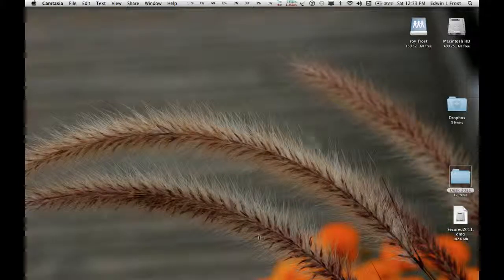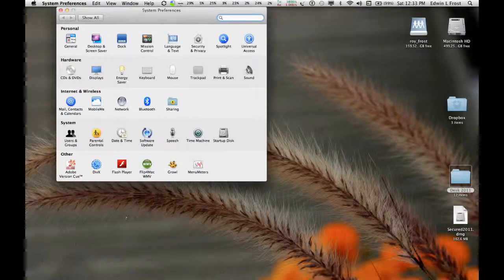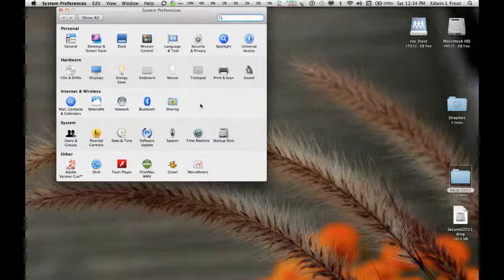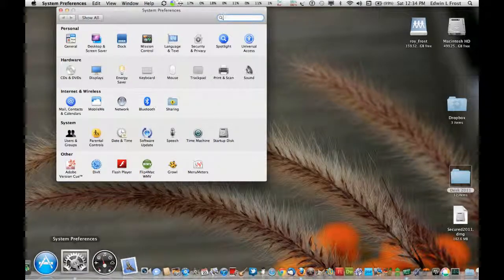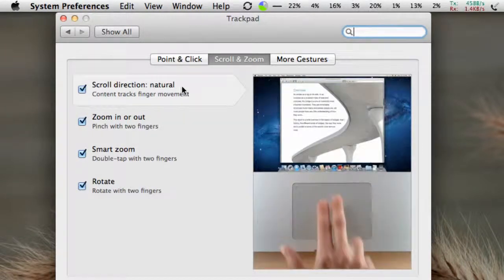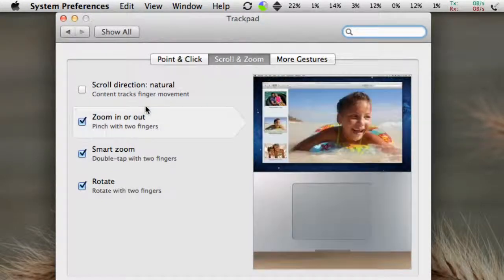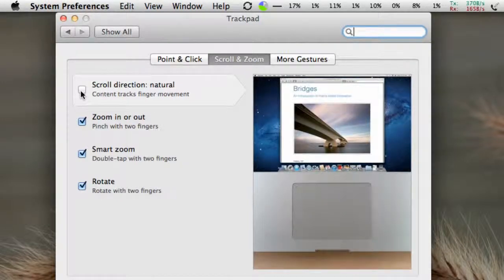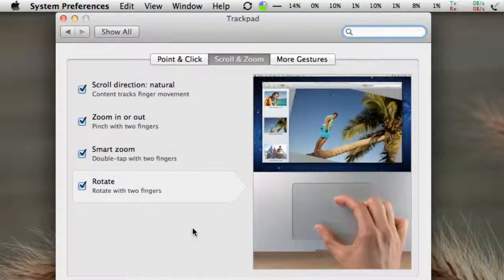Lion Scrolling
Lion Scrolling direction